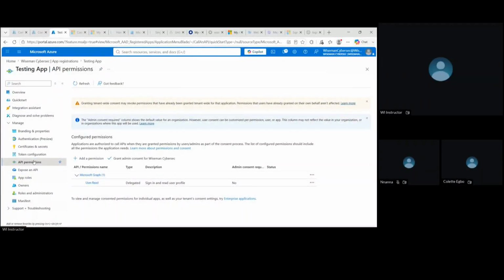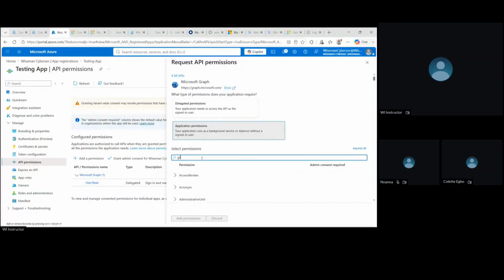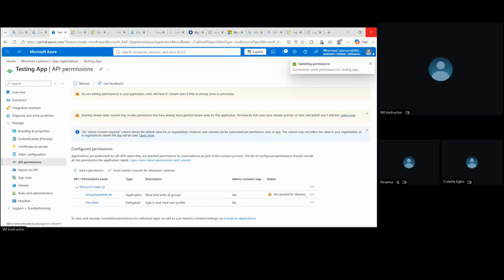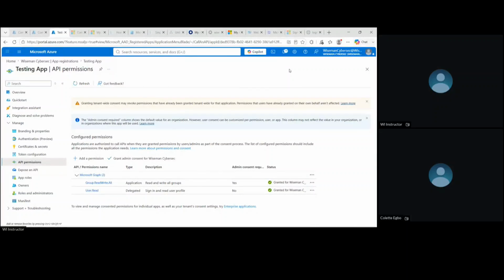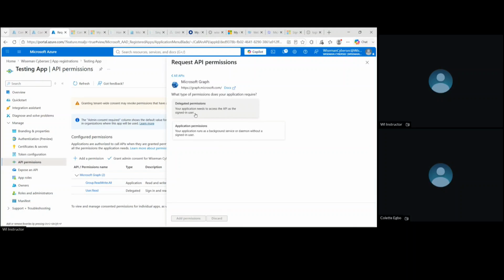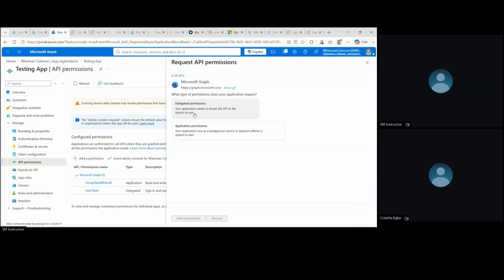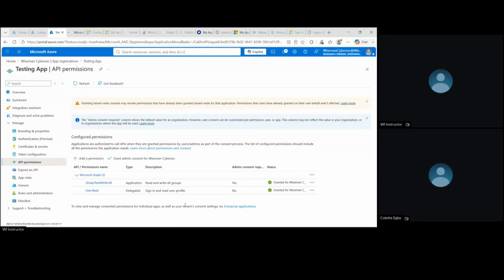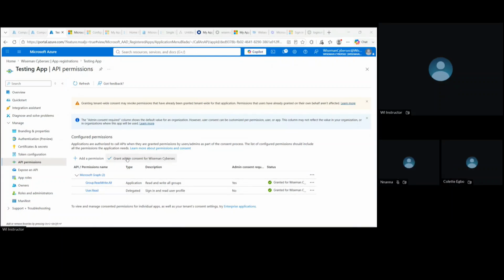Microsoft Graph API Permissions Explained | Delegated vs Application Permissions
What is the difference between delegated and application permissions in Microsoft Graph?

In this video, we explain:

• Read vs. write permissions
• Delegated permissions for signed-in user scenarios
• Application permissions for background services and automation
• How permissions such as Group.ReadWrite.All work
• Why broad API permissions must be assigned carefully

Understanding Microsoft Graph permissions is essential for professionals working with Microsoft Entra ID, Identity and Access Management, application integrations, and cloud security.

For practical IAM training and career support, connect with Wiseman CyberSec.